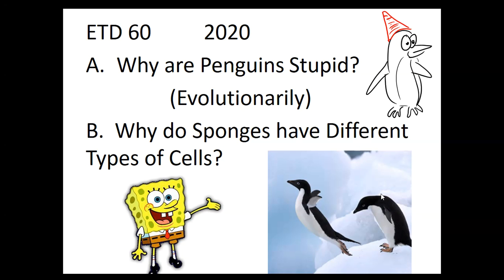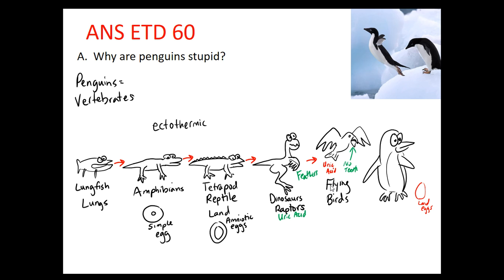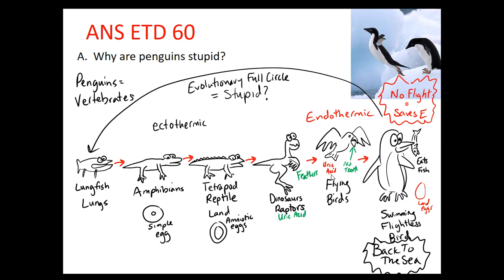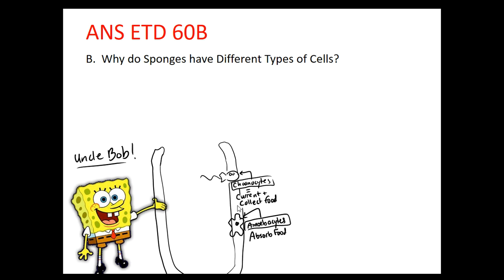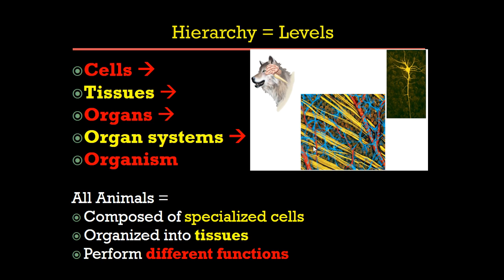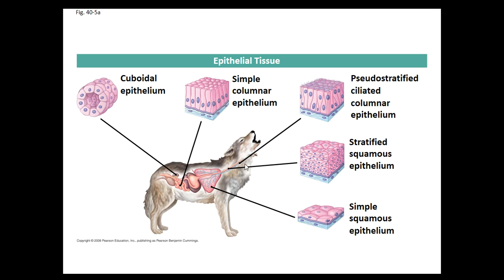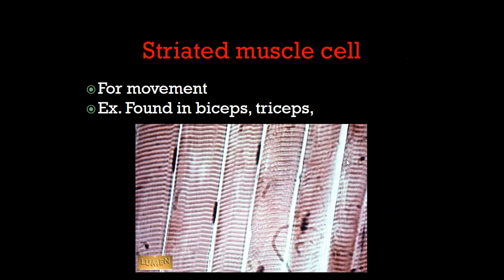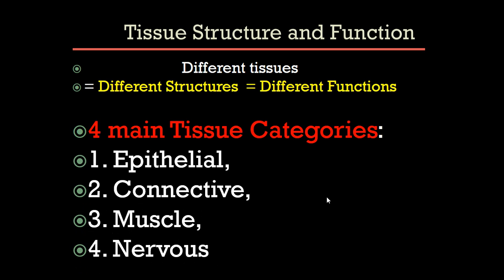Tissue Issues ETD 60 Neil 20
Neil's Science Spiel AP Biology #60 "Tissue Issues" Neil 20. Discover why Penguins are so "Stupid"...evolutionarily speaking, why I call Spongebob = Uncle Bob, and why "If you've got an issue, we've got a Tissue". :)